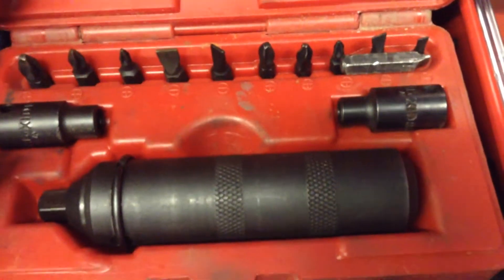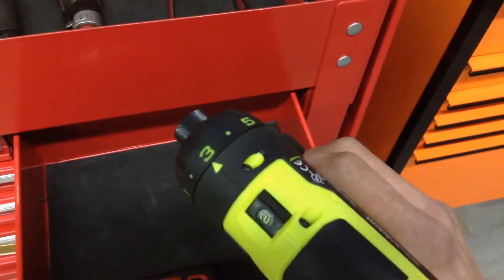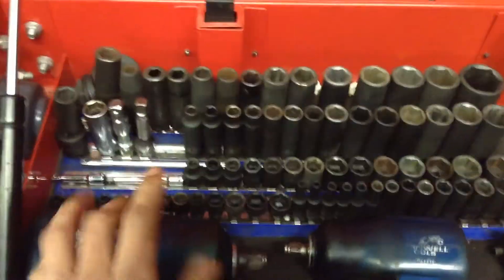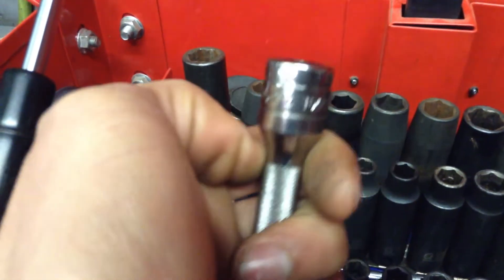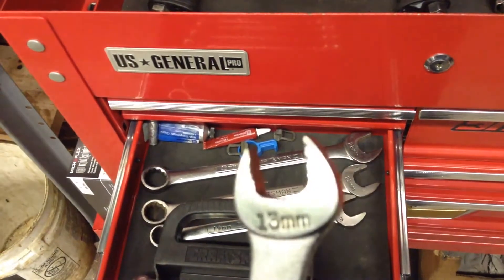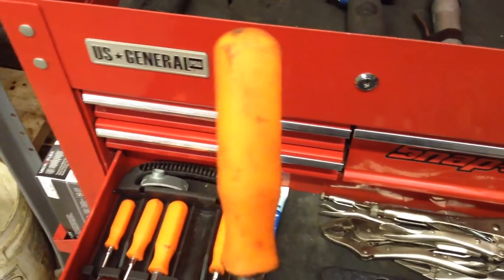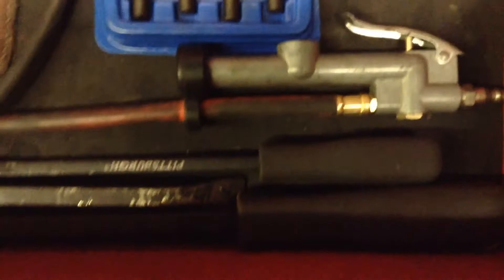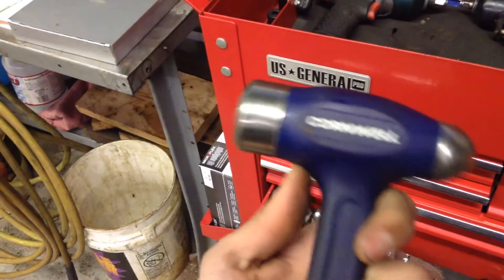Harbor Freight/ US GENRERAL PRO TOOL CART PART 2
Part 2 of tool cart tour